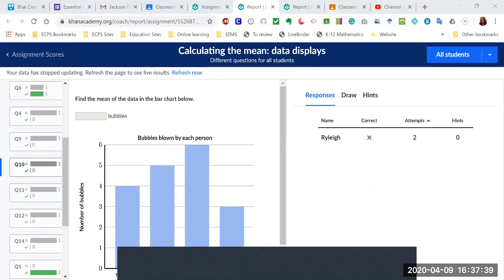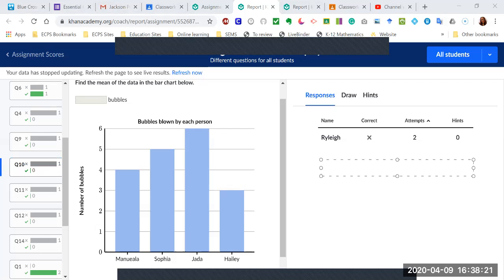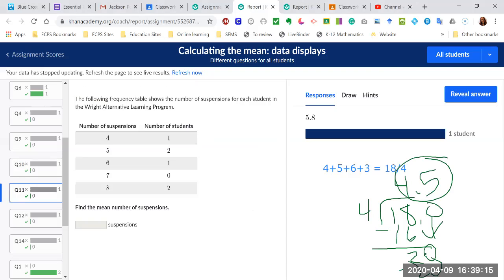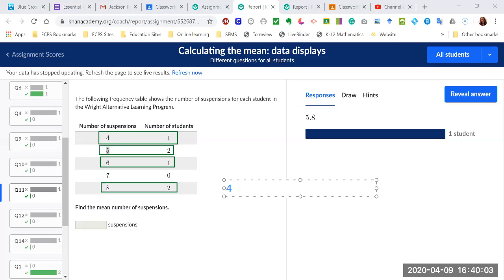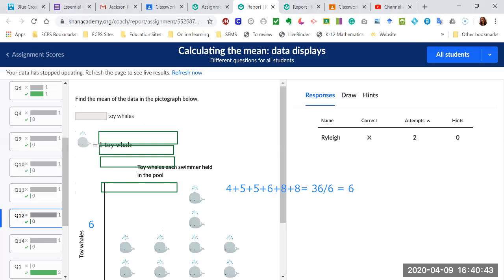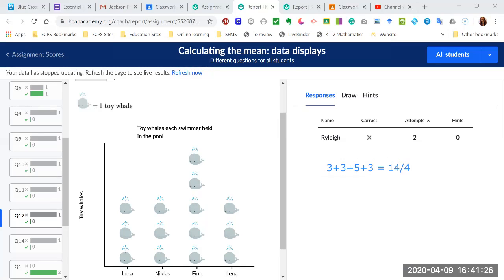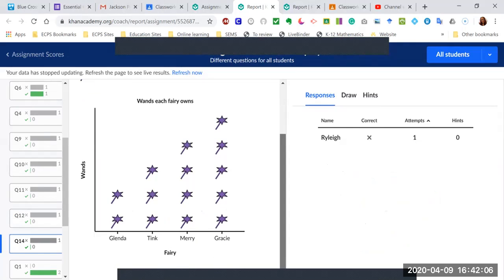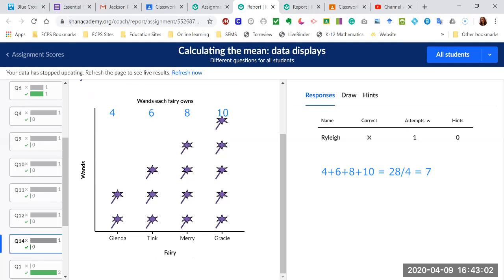Calculating Mean Data Displays 2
Math tutorial - calculating mean using data displays